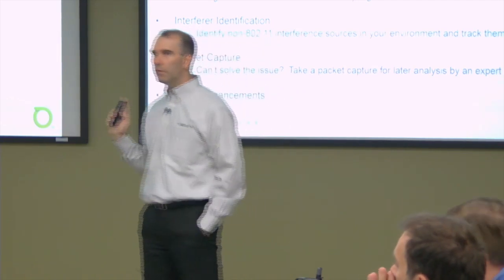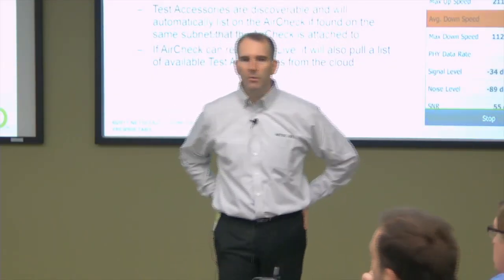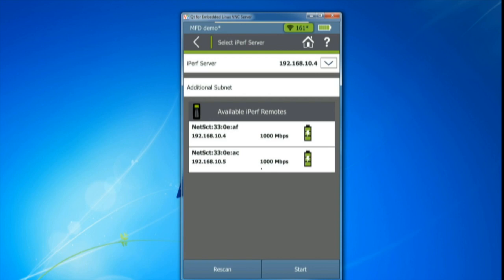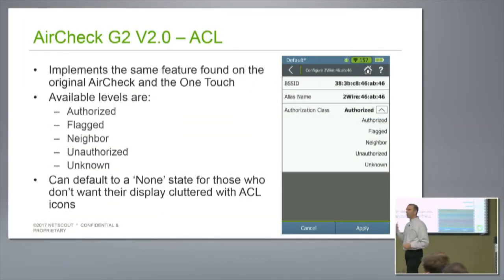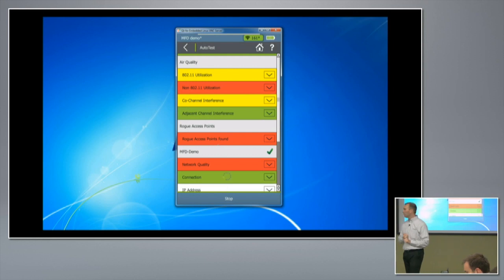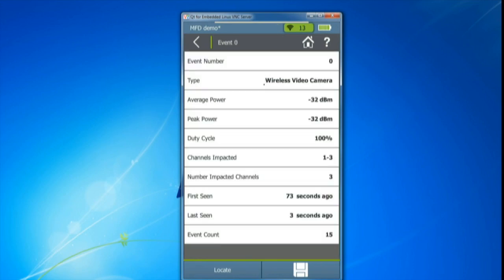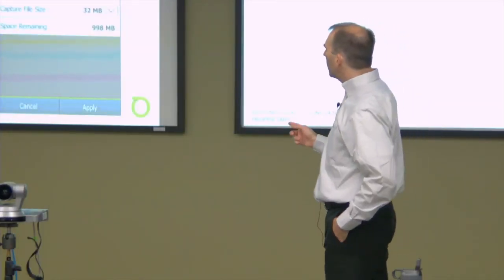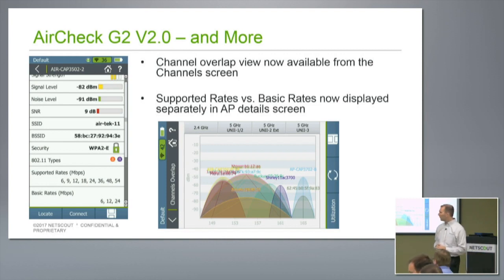NETSCOUT AirCheck G2 2.0 Overview with Chris Hinsz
Chris Hinsz, Product Manager, introduces the new features of the NETSCOUT AirCheck G2 2.0 release. Included is discussion and demonstration about packet captures, iPerf testing, and identifying interference devices on the network.

Recorded at Mobility Field Day 2 in San Jose, CA on June 26, 2017.